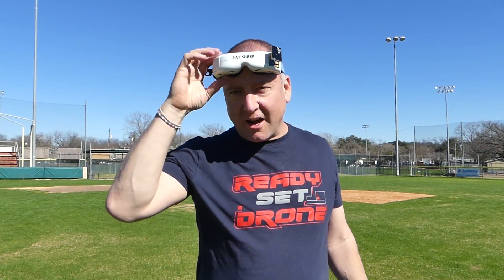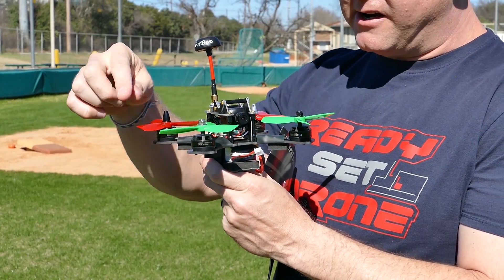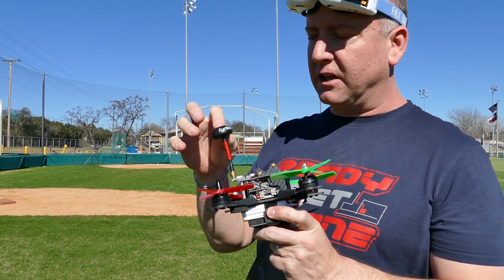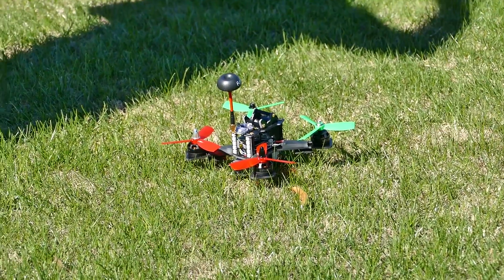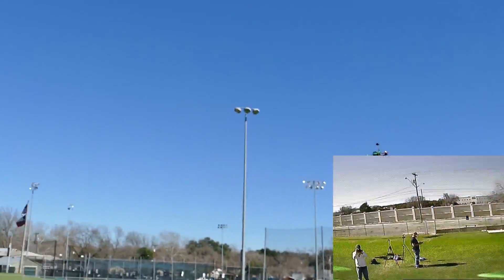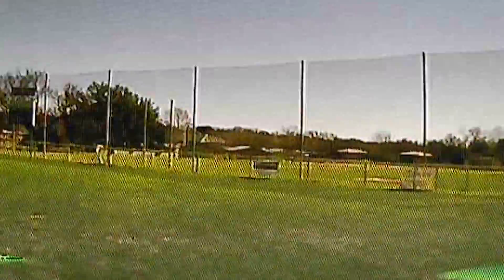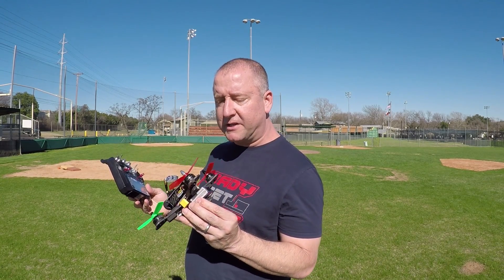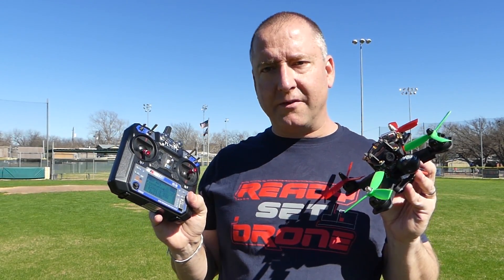Drone Review - Furibee Racing Drone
FPV Racing is taking off. Racing drones are fast, nimble and a blast to fly. The Furibee Racing Drone is exactly that. It comes ready to fly with a decent Flysky transmitter, extra propellers and a 3S lipo battery. The only thing you will need is FPV goggles.
Here are the reasons we think it's great for FPV noobs.
- Comes ready to fly - already bound to the radio
- Can be configured in Cleanflight but flies great right out of the box with no configuration.
- Defaults to angle mode - best way to learn
- Relatively inexpensive at $250
- Well built and very stable

We suggest this drone for pilots who are already comfortable flying line of sight.

If you are interested in a pair of good but inexpensive FPV goggles, check out the Kylin Vision goggles.